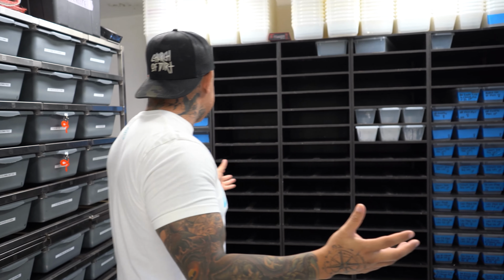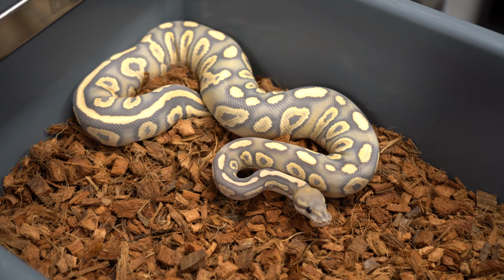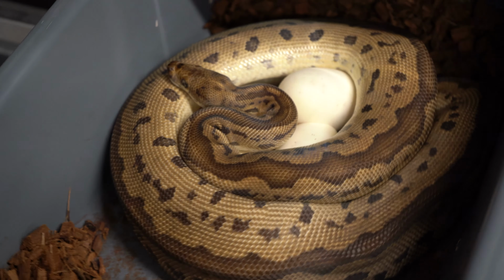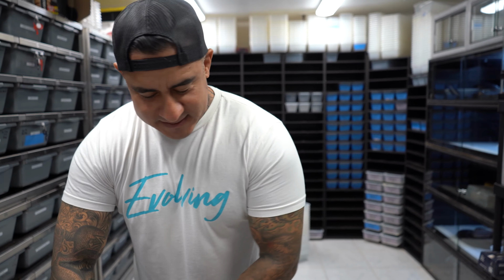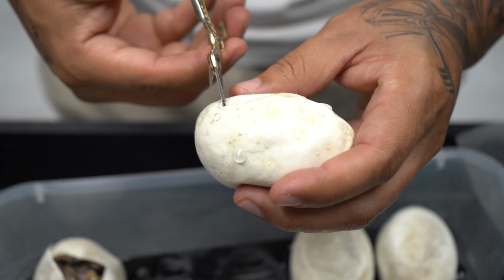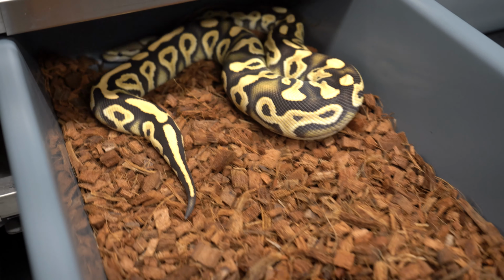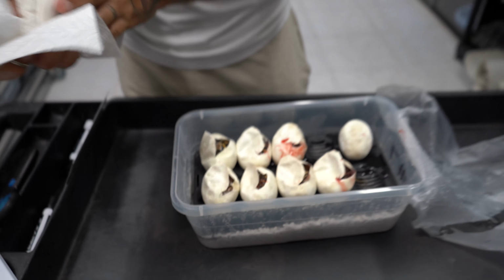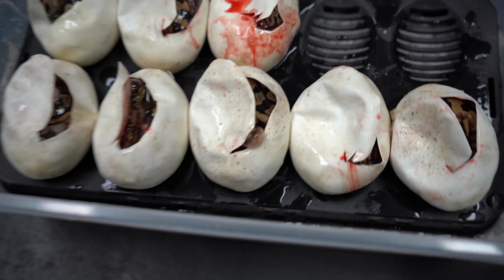Got Lucky Cutting These Snake Eggs Open!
[ENTER VIDEO DESCRIPTION AND THEN THREE HASHTAGS HERE]

[ENTER VIDEO TITLE HERE]
[ENTER VIDEO URL HERE]